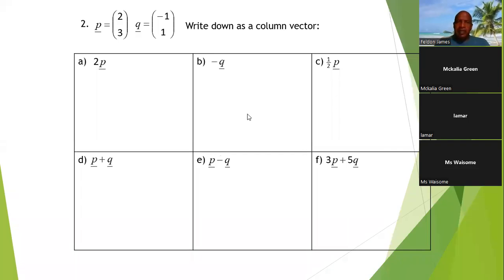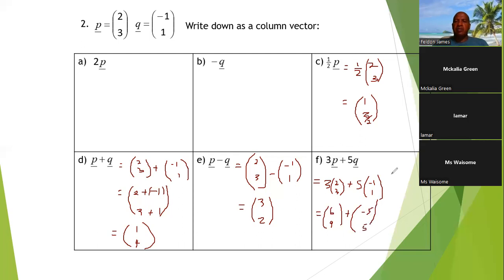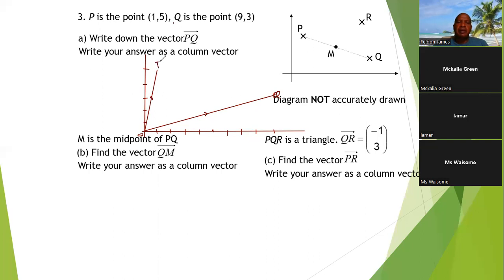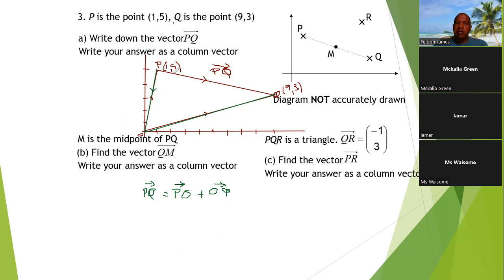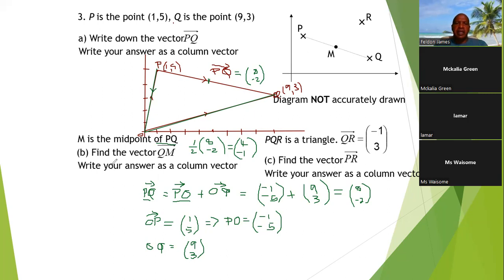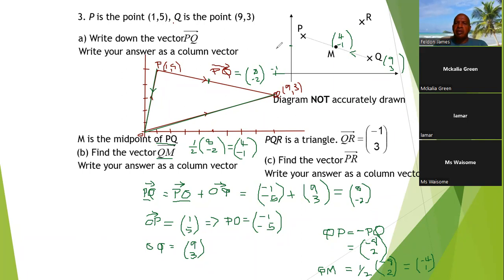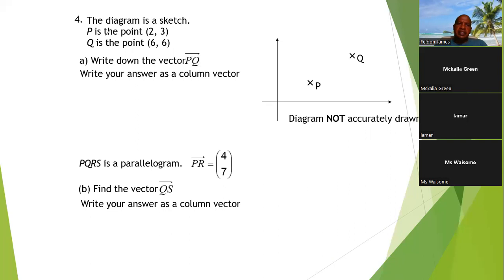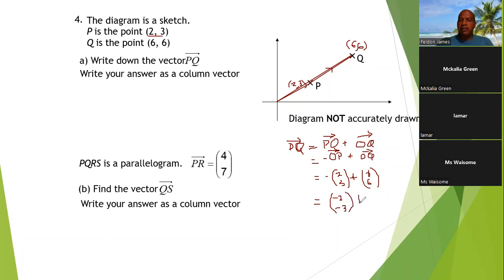CSEC Math Vector 7